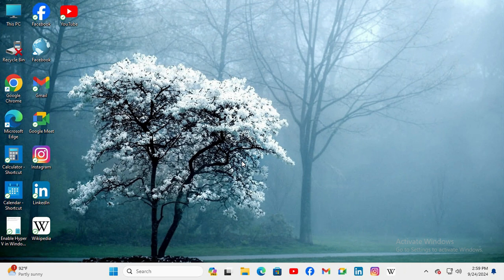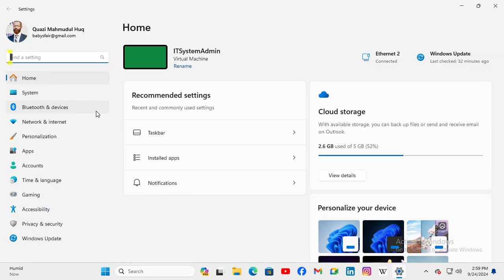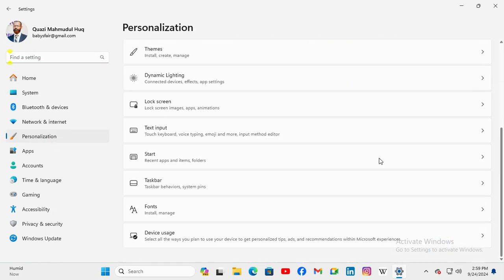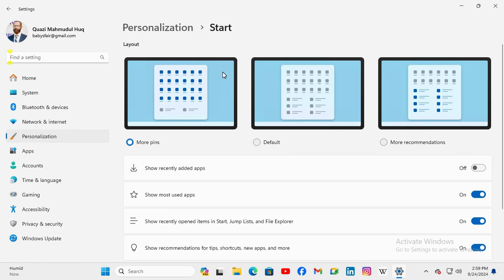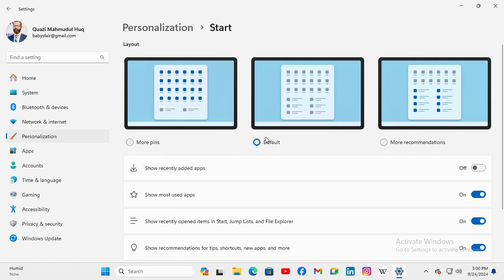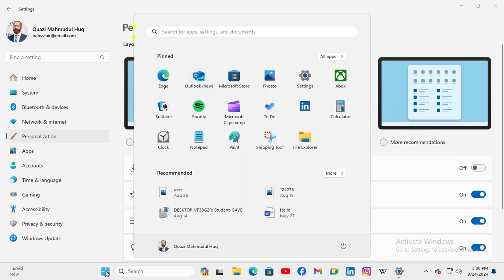How to Set Start Menu Layout To Default In Windows 11